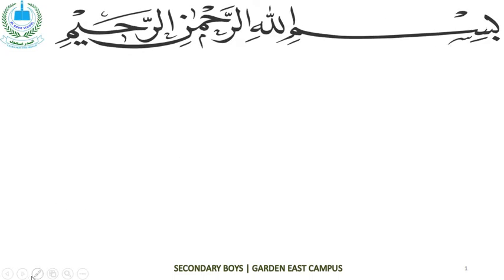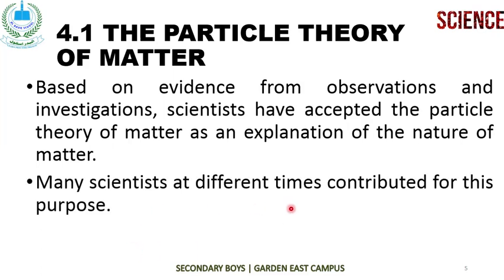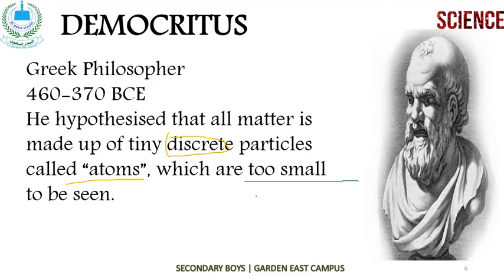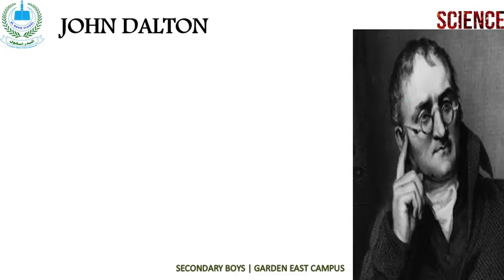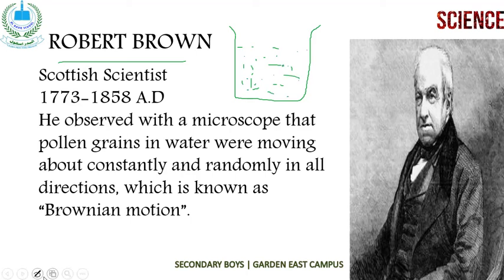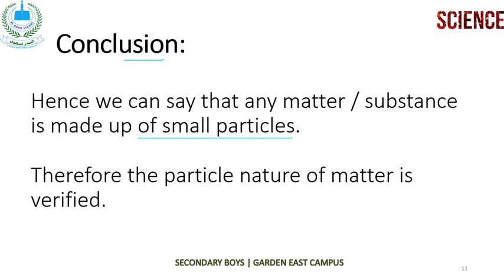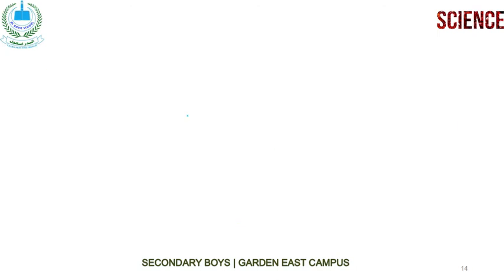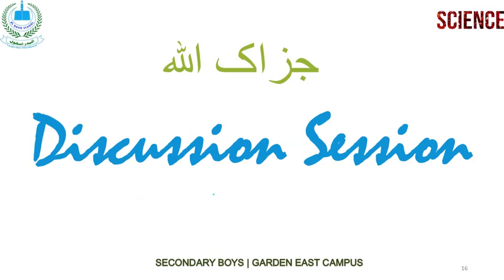Science ahead international lower secondary 2 Lecture 3 Chapter 4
In this lecture, we will discuss about the contributions that are paid for the development of
‘PARTICLE THEORY OF MATTER’